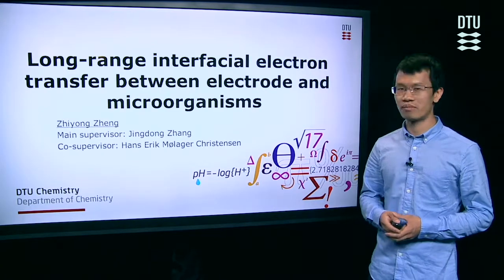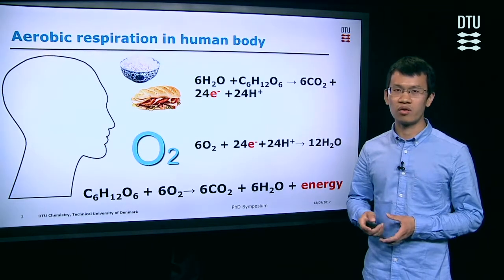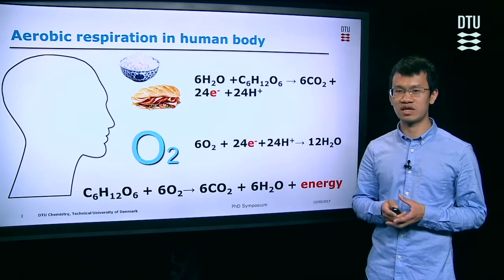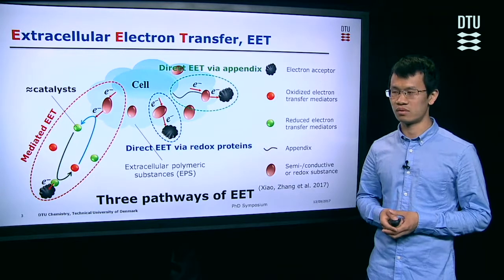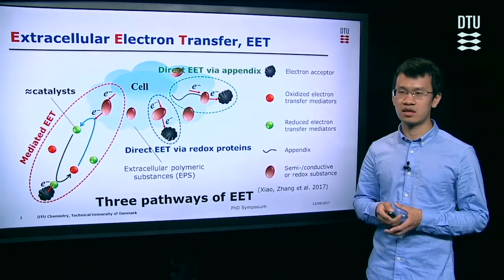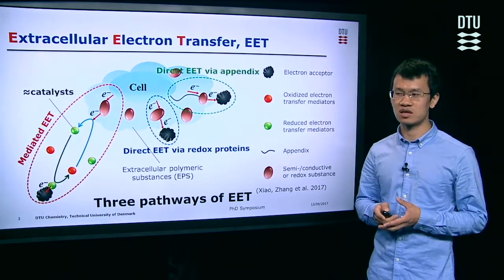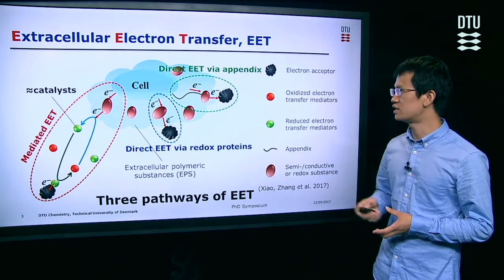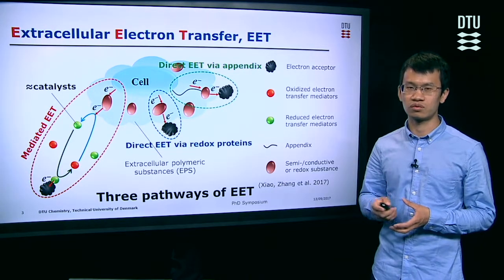Long-range Interfacial Electron Transfer Between Electrodes and Microorganisms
By Zhiyong Zheng